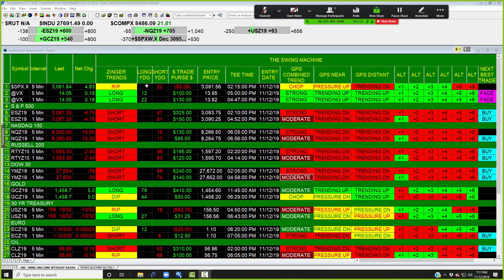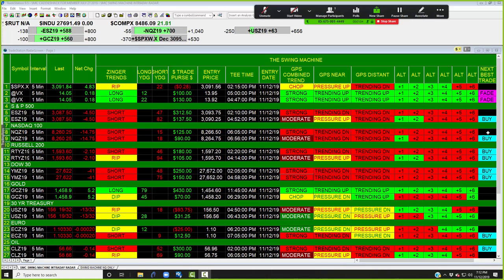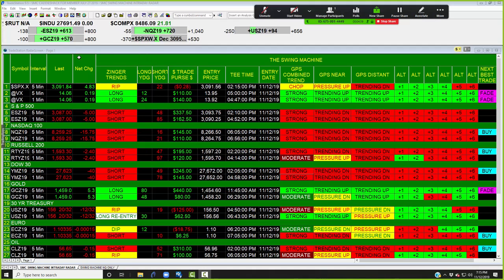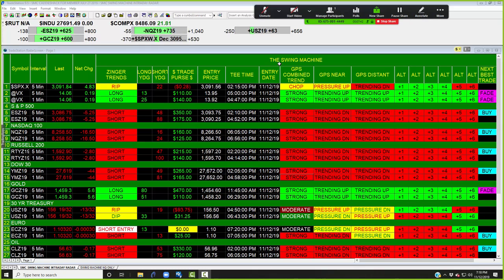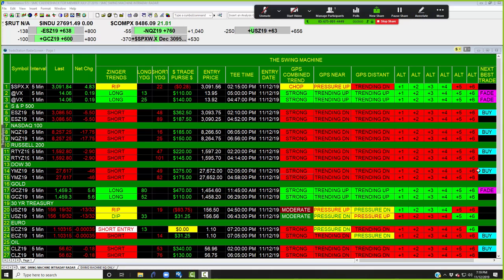THE NEXT BEST TRADE - SWING MACHINE NOV 12 2019